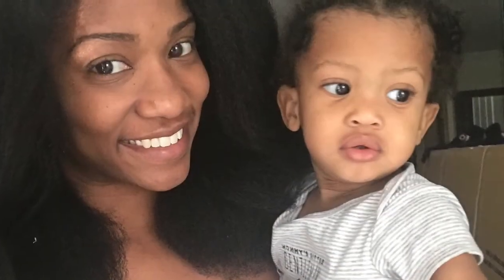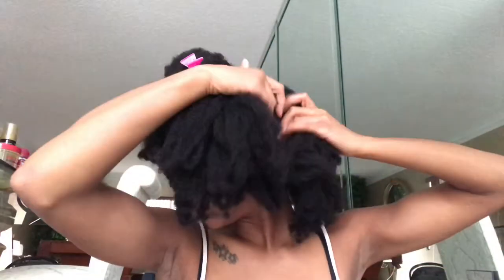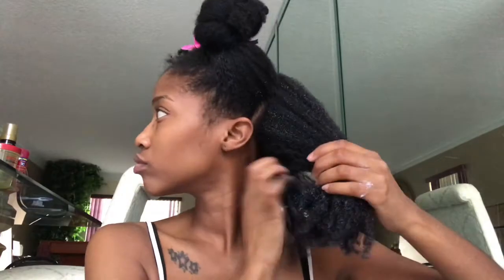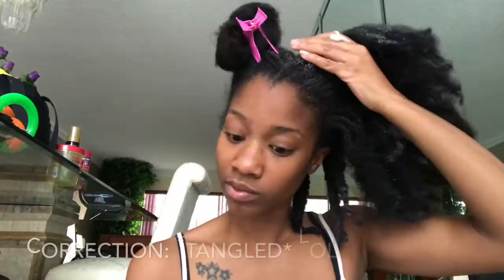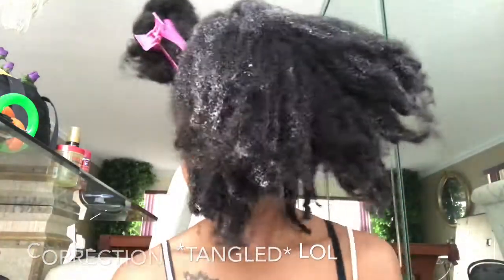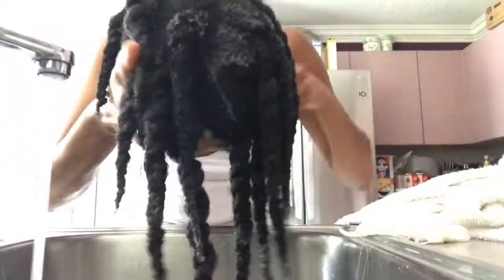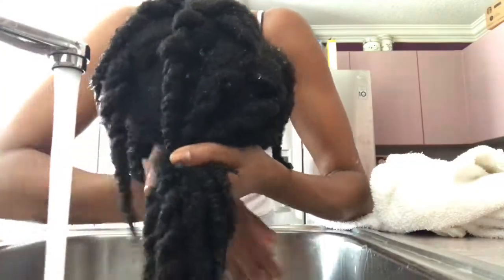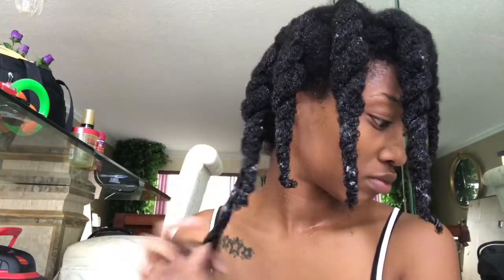Retaining Length WASH DAY 2018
Hello YouTube! Here is a short video of me washing my hair. Included in the video are tips on how to retain length.
-Minimize the use of tools.
-Take your time.
-Wash hair in twists.
By no means am I an expert, but these tips work for me and I hope they work for you too!

What are some tips you use to retain length?